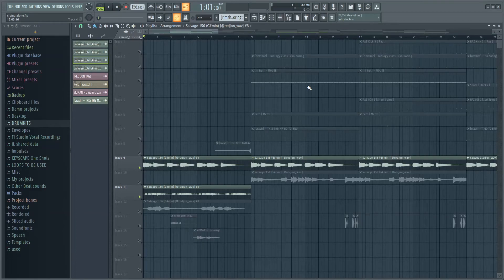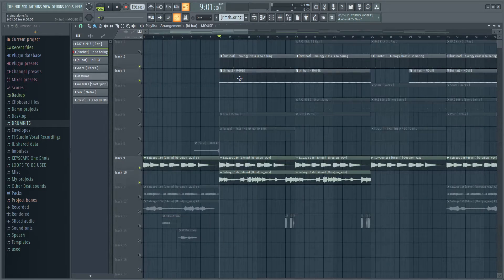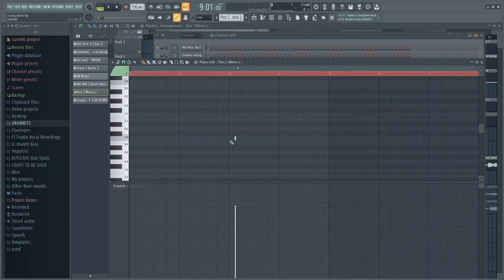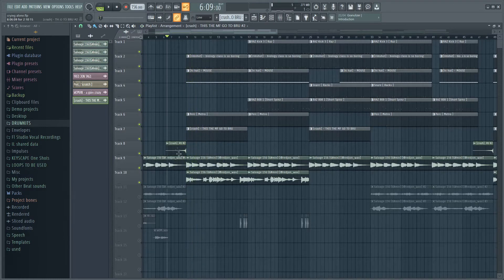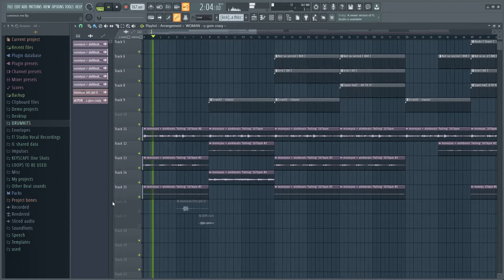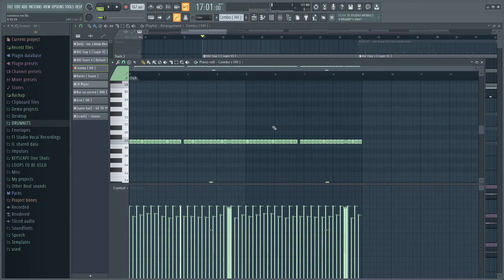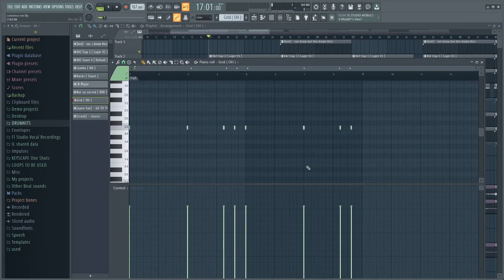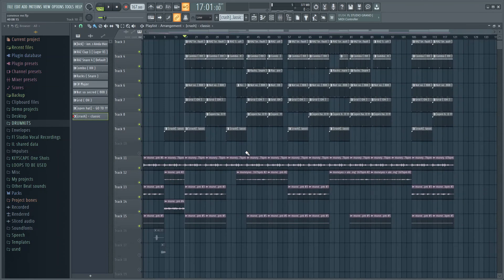How To Make An Emotional NoCap Type Beat (Mr. Crawford) | FL Studio Tutorial 2022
Enjoy da tingg - ignore tags -
how to make nocap beats
how to make nocap beats fl studio
how to make nocap beats from scratch
make nocap beats

soundcloud, beatstars, beatstars beats, beats for sale, ndjay, producer, fl studio, fl studio tutorial, kylebeats, internet money, tutorial, fruity loops tutorial